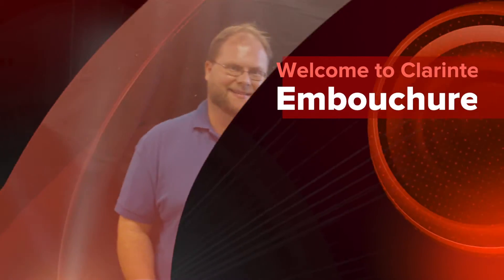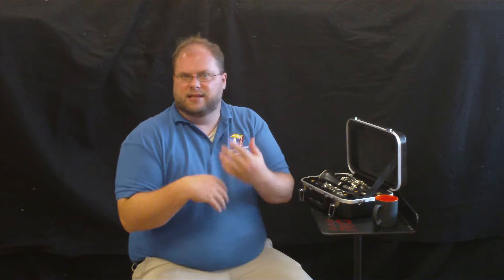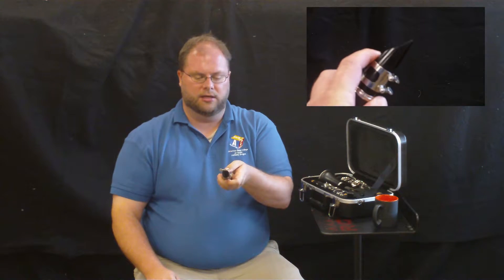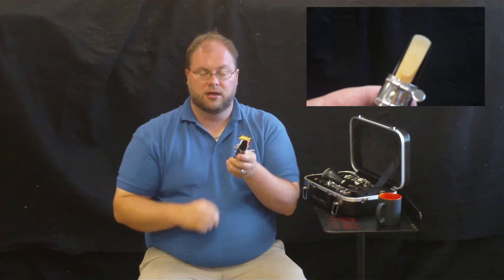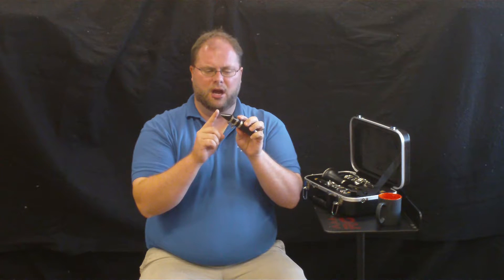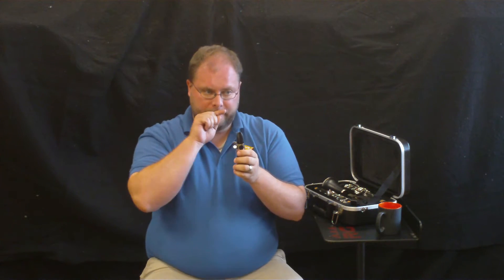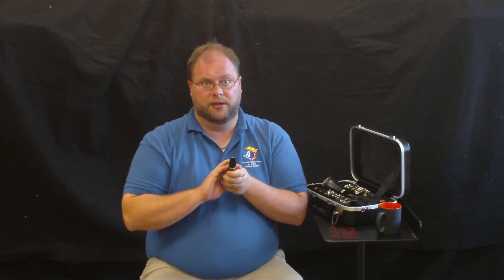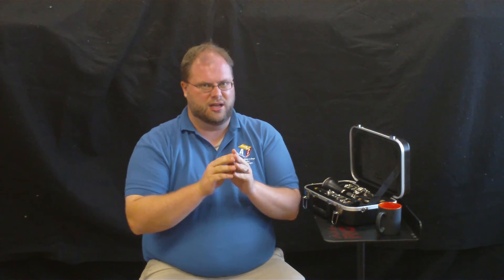Welcome to Clarinte Embouchure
This is how your embouchure needs to be when playing the clarinet